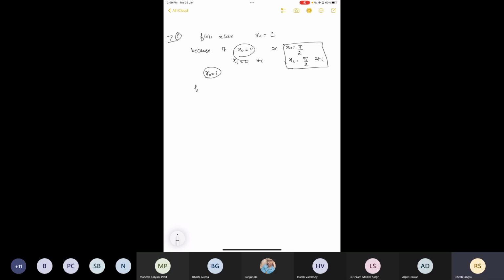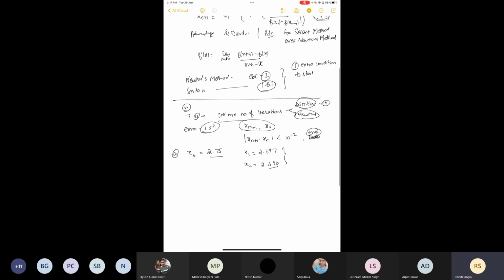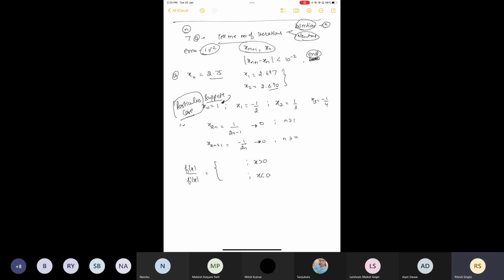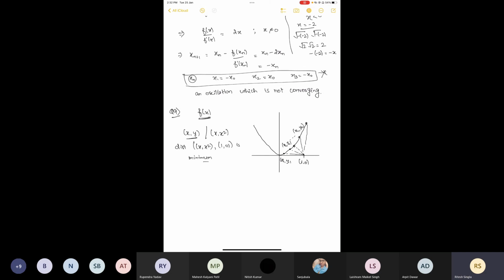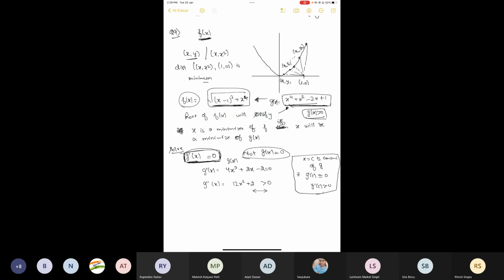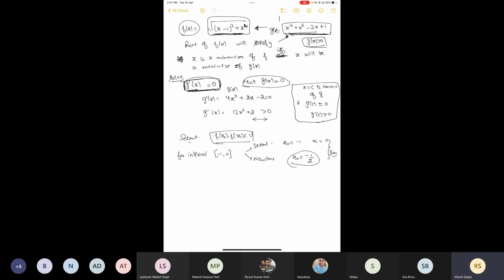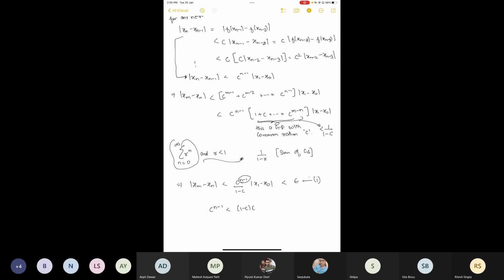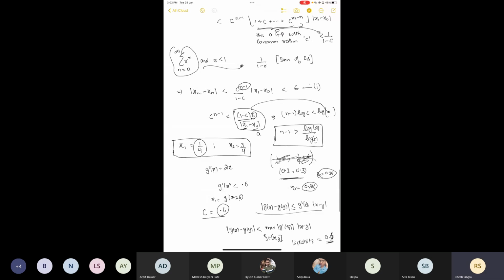Numerical Analysis iit Delhi Lecture 5 Tutorial 1